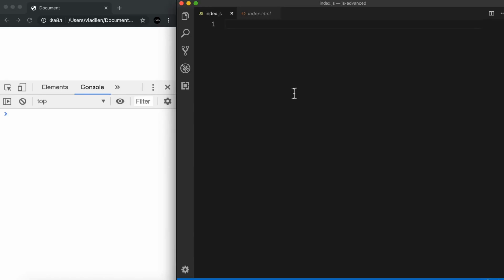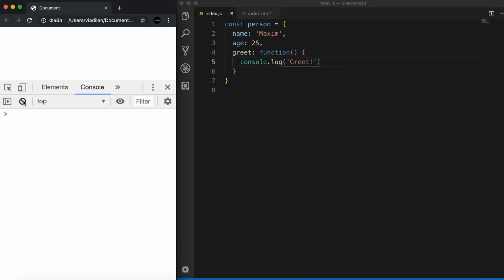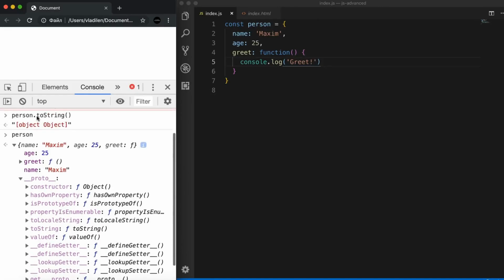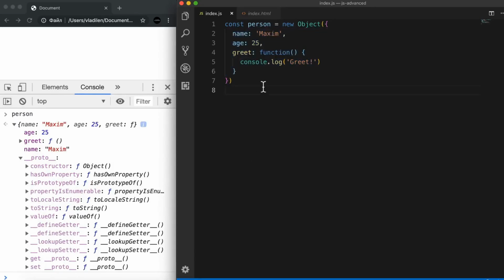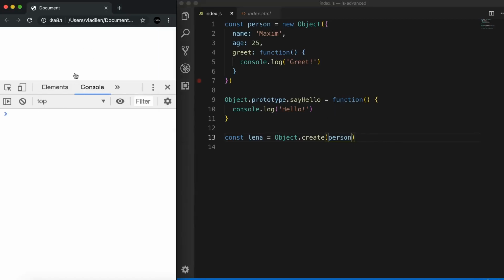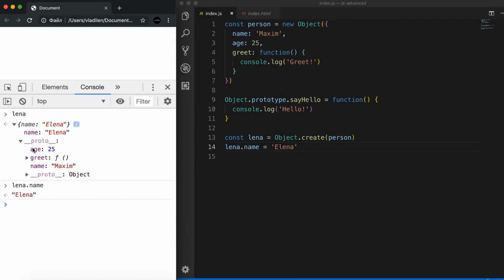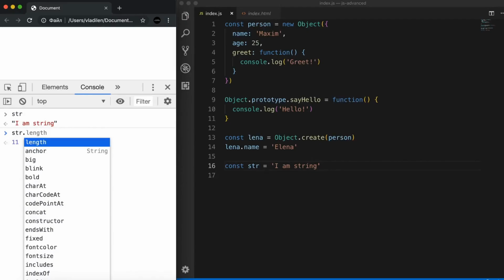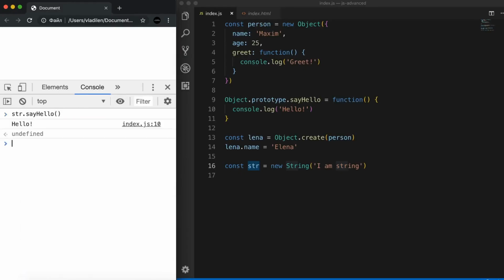Lesson 1. JavaScript: What is prototype. JavaScript Prototype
Welcome to the first lesson in our JavaScript tutorial series! In this video, we dive deep into the concept of "JavaScript Prototype." Learn what a prototype is, how JavaScript uses prototypes, and why understanding this fundamental concept is crucial for mastering JavaScript development. Whether you're a beginner looking to grasp the basics of JavaScript or an experienced developer wanting to solidify your knowledge of prototypes, this video is perfect for you.

We’ll cover:

How does JavaScript use prototypes to achieve inheritance?
Key differences between __proto__ and prototype.
Practical examples to help you understand JavaScript prototypes in action.
By the end of this lesson, you’ll have a solid understanding of how prototypes work in JavaScript, enabling you to write more efficient and organized code.